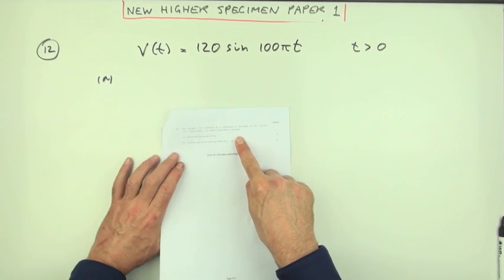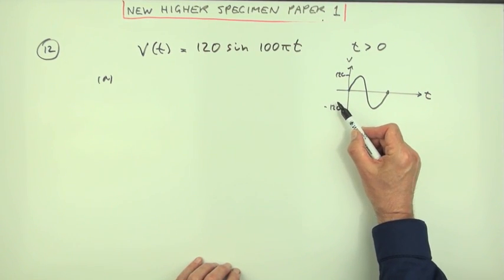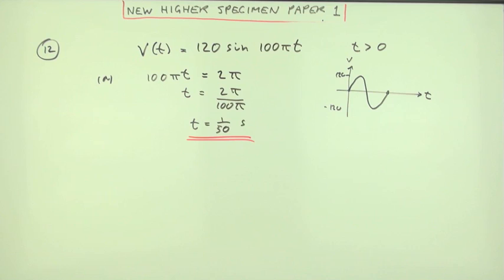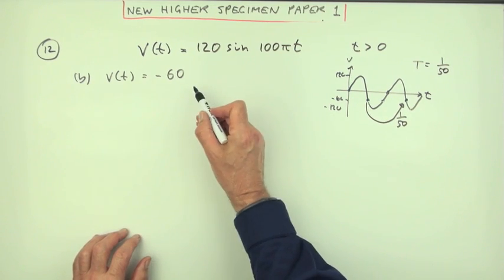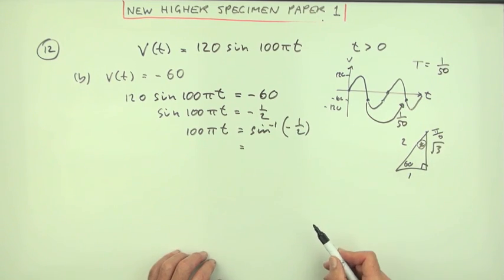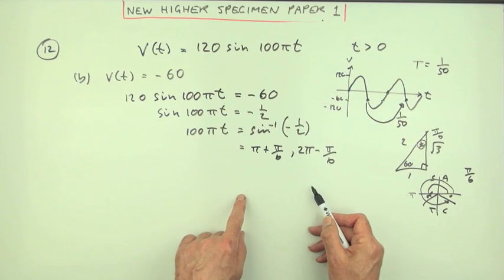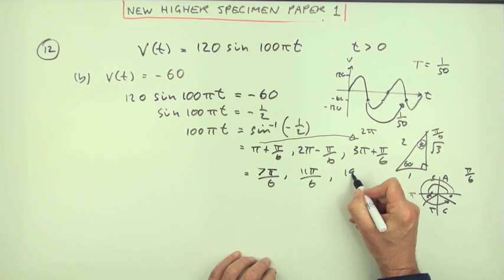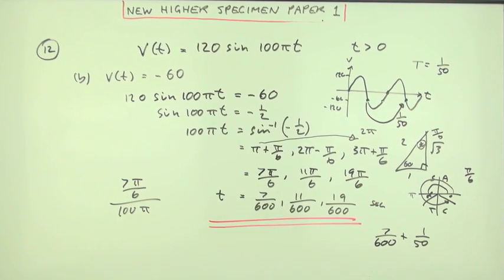specimen SQA New Higher Maths: paper 1 no.12 Trig equation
Find several solutions to a trigonometrical equation.

Instructional exercise consisting of question 12 from paper 1 of the specimen SQA new higher mathematics given out 2014.